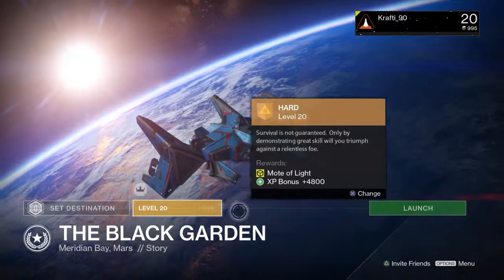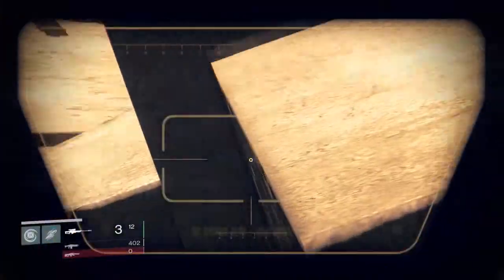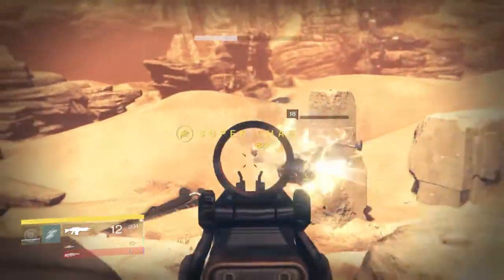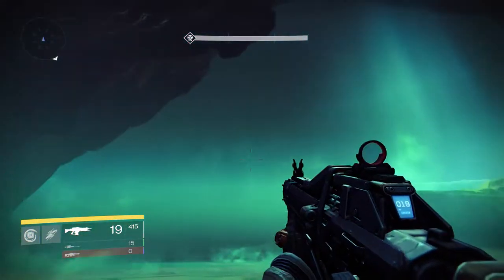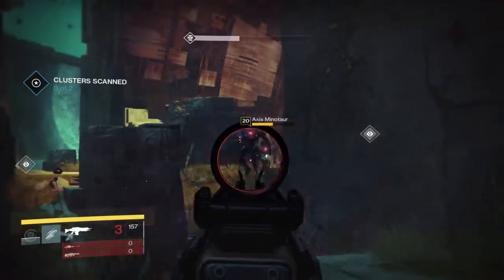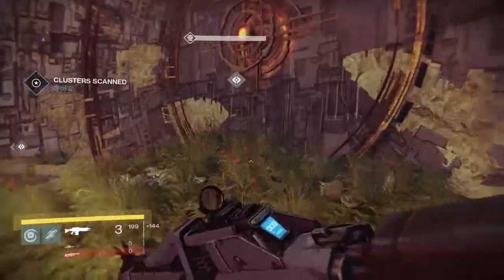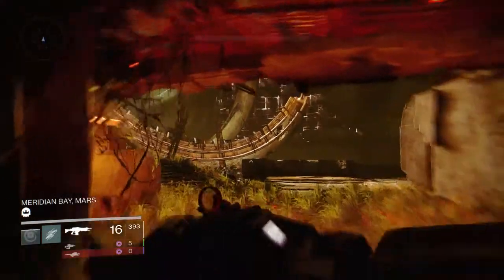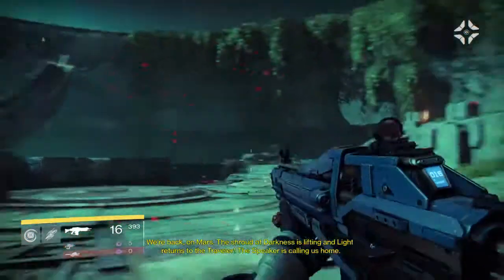Destiny | "THE BLACK GARDEN" Campaign Mission #20 [PS4 Gameplay]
Walkthrough of Destiny. This video takes you through the final mission of the campaign.

My Guardian is of the Hunter class. Join me as i take you through the different story missions and strike missions included within the game as well as a look at the Crucible, the competitive multiplayer aspect of Destiny, and The Tower, the social hub where players unlock rewards, join fireteams and interact with another.